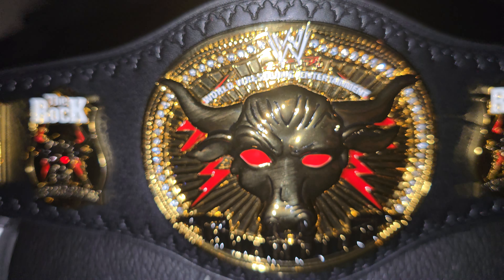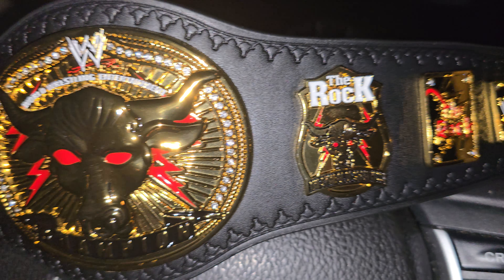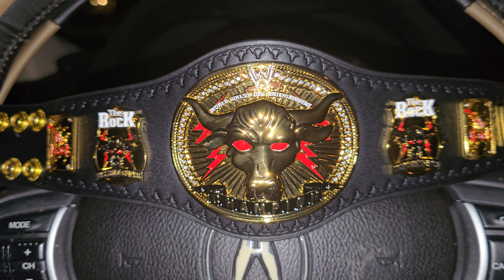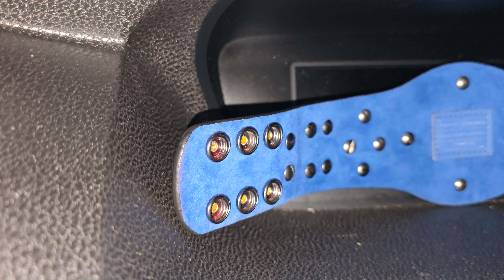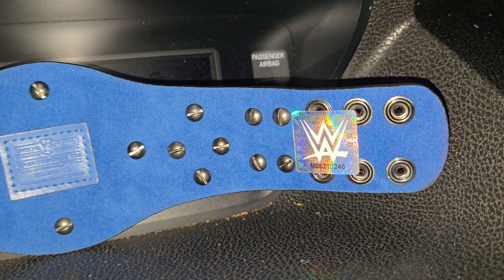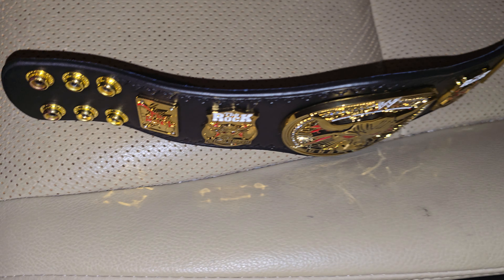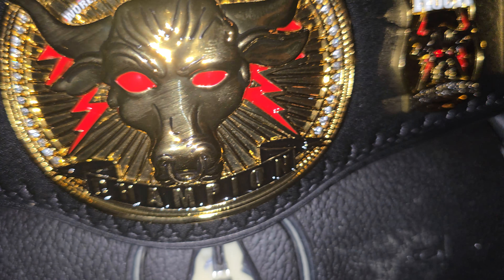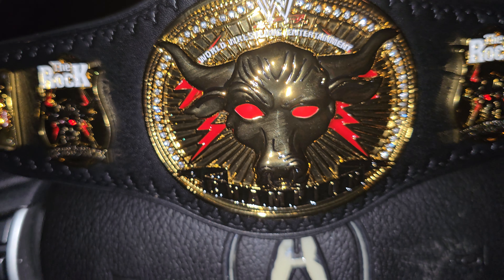WWE MINI BELT MARATHON #17 of 35